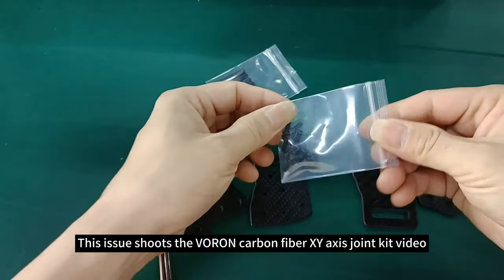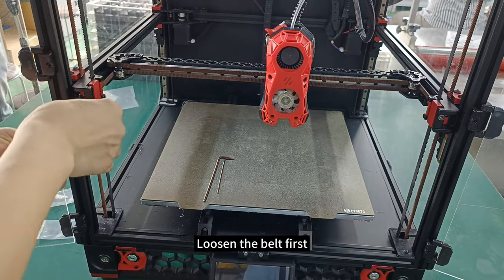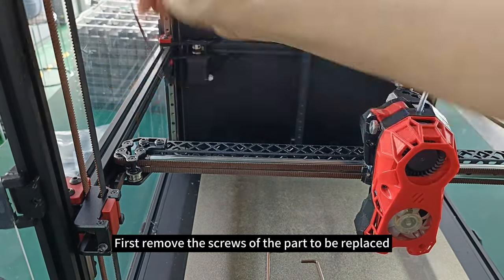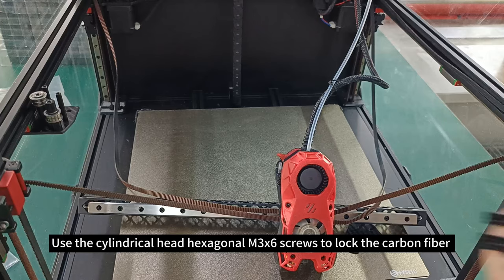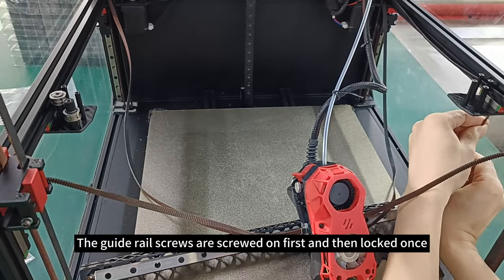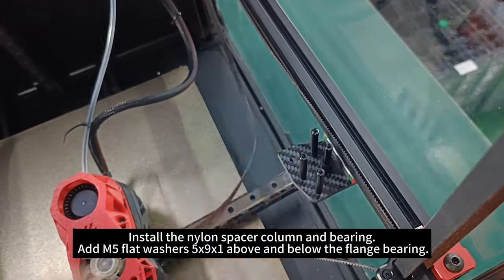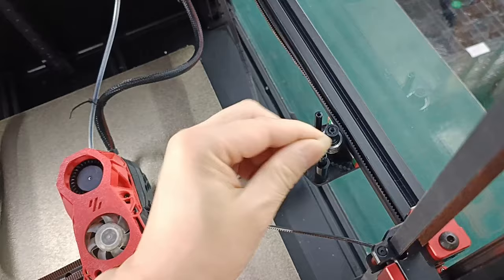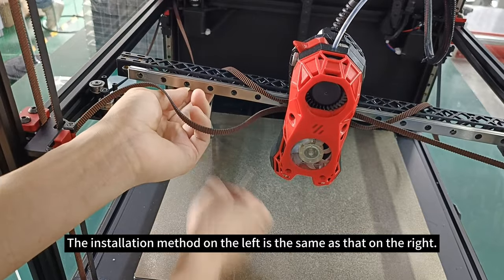VORON carbon fiber XY axis joint kit installation video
Applicable scope: VORON 2.4, VORON Trident or other machines using VORON 2.4 joints
Features:
1) Carbon fiber frame design, light weight, hard material, shock absorption, easy installation
2) Ultra-light structure, carbon fiber structural parts are about 33g, total weight is about 76g, can reduce inertia and increase speed